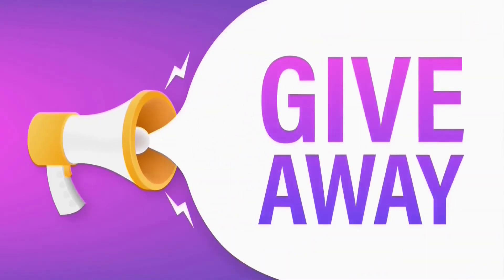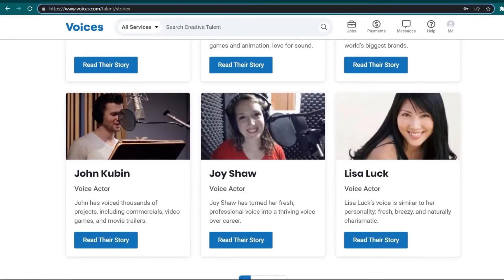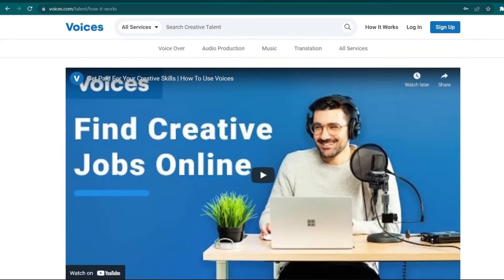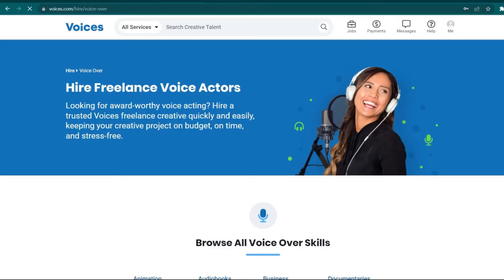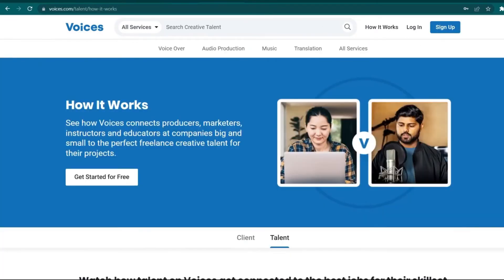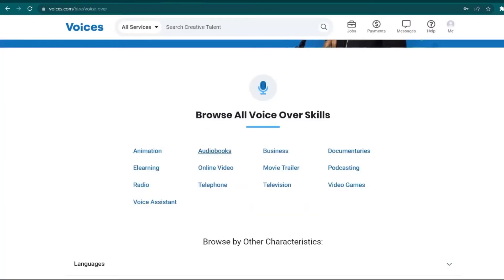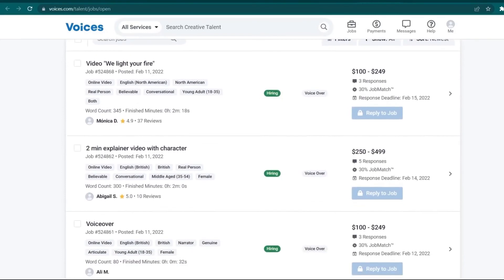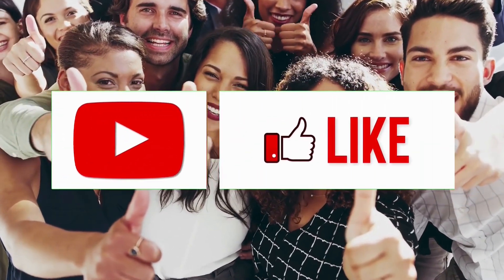How to Make Money Online in 2022 - How to Sell Your Voice Without Experience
how to make money online 2022 | how to sell your voice with no experience 😎🤑💰

In this video, I’ll show you how to get paid selling your voice which is a new strategy to make PayPal money online for absolutely free this year 2022. Making money online, working from home or wherever you are, is the ultimate dream. There are multiple legit ways available on the Internet which you can earn money in your spare time or even in your sleep. Anyone, even without previous experience can do this and make money online this year 2022.

Is it really possible? Yes, and in “DAILY INCOME” YouTube channel, I share strategies that work for everyone to make money online, build passive income, or even create a sustainable online business.

With DAILY INCOME, you can finally learn how to make money online quickly and easily. There is a lot of information out there on making money online, but it's not always easy to find or follow. This is where we come in. We will give you the tips and tricks that will allow you to make money from home or wherever you may be.

What we will be doing in this channel is showing you ways to make money online and how to make passive income with in depth strategies and methods. we will be answering your questions about work from home and provide help and advice when needed and also provide the latest work at home jobs from legitimate work from home opportunities.